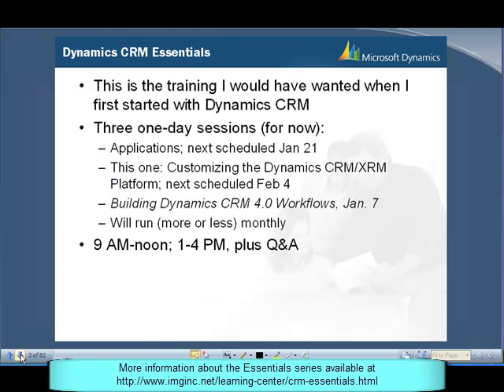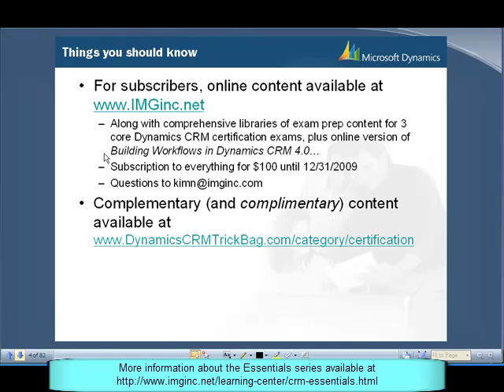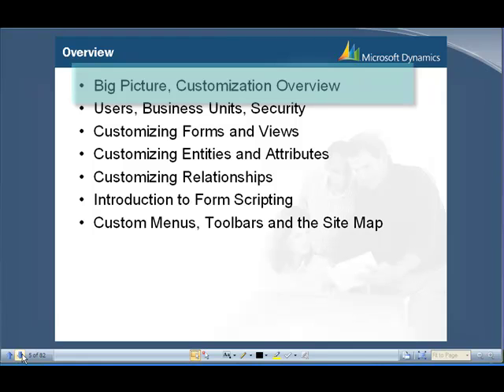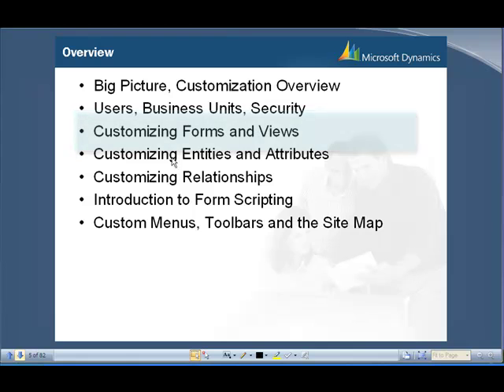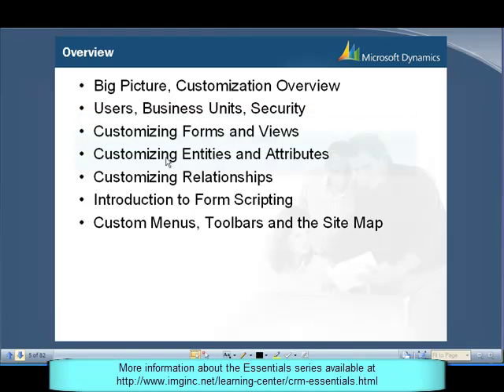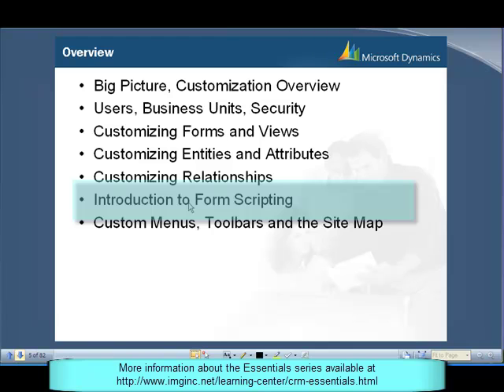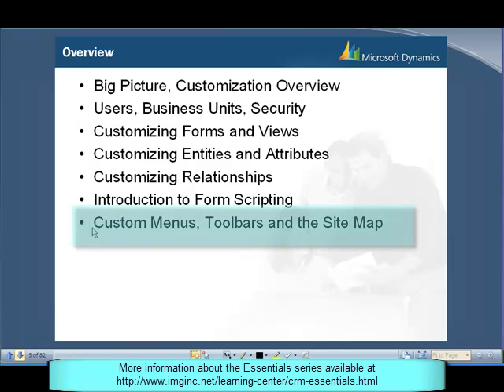Customization-Essentials-Intro-1.mp4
This is the introduction to one of my new Dynamics CRM Essentials sessions. These are 1-day sessions where I teach you the essential skills in important areas of CRM. This intro is from the Customization session, and it's in three parts.